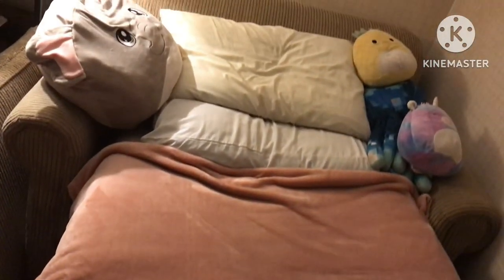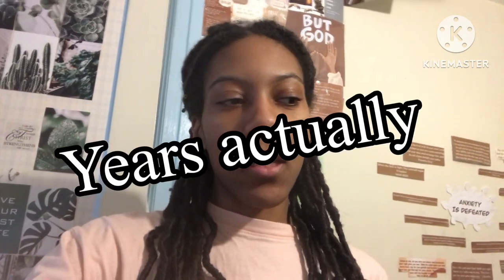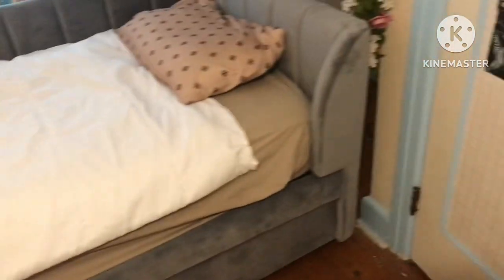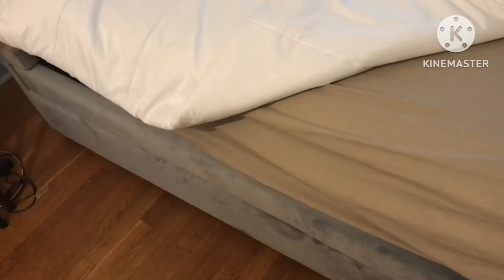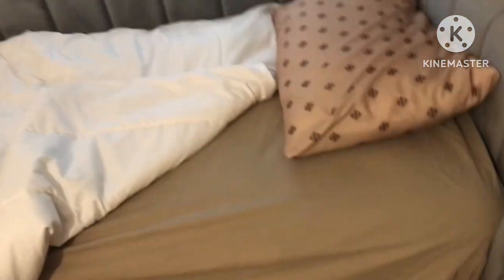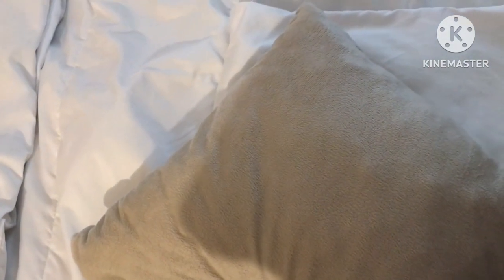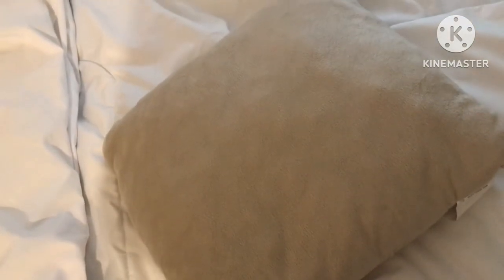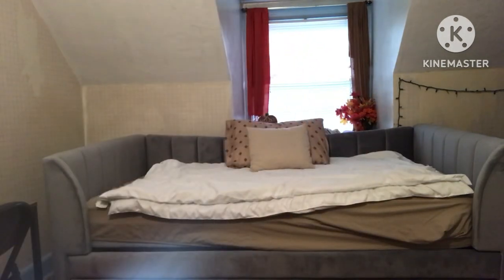✨Putting together my “Daybed”✨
Programs Used: KineMaster Phonto//Procreate//Ipad//IPhone 7 (recording)

~Take the time today and talk to Jesus a bit, I’m sure he’ll love to hear about your day so far, stay blessed!

-Don’t be shy, pray some more!
-Jesus Time
-Do All Things For The Glory of God
-Call On the Name Of Jesus